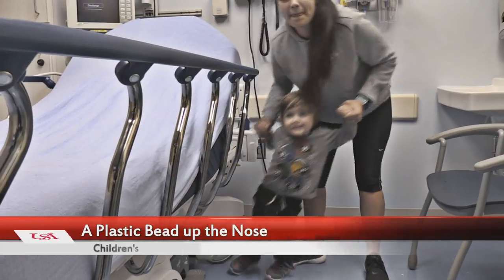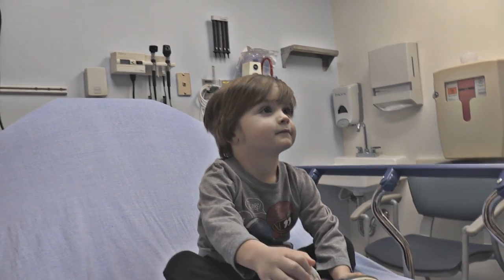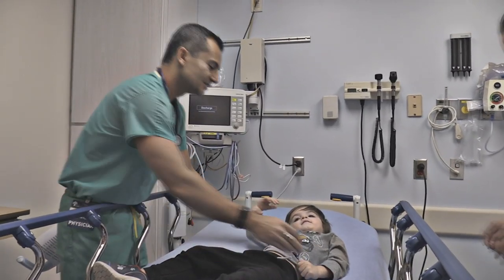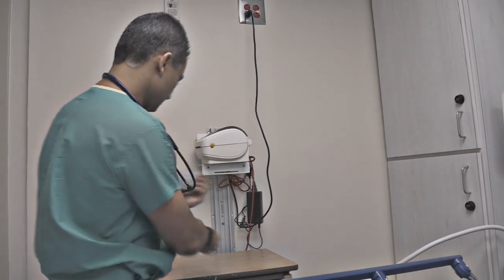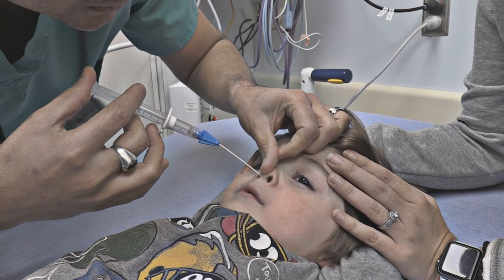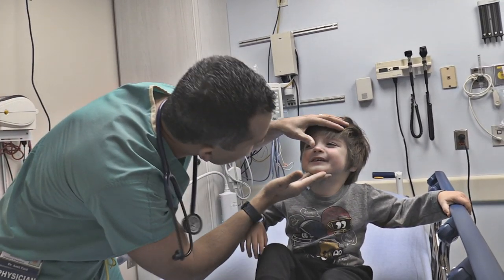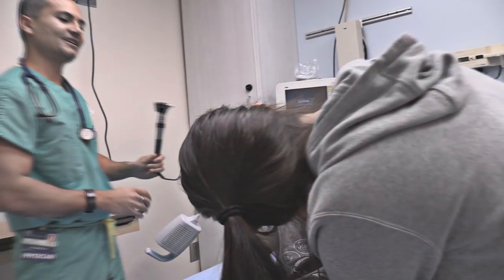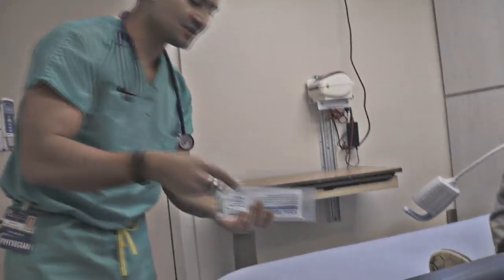A Plastic Bead up the Nose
The little boy in this video has a habit of putting things up his nose.  This was his second visit to the pediatric emergency department for a nasal foreign body.  We demonstrate how to use the Katz extractor to remove the foreign body, a plastic bead.